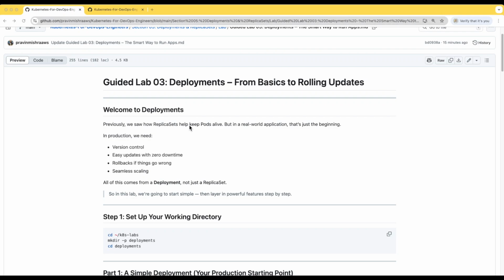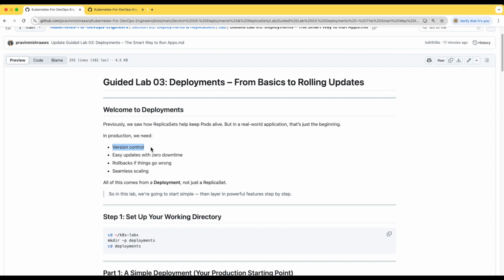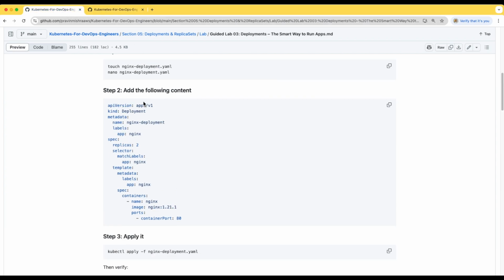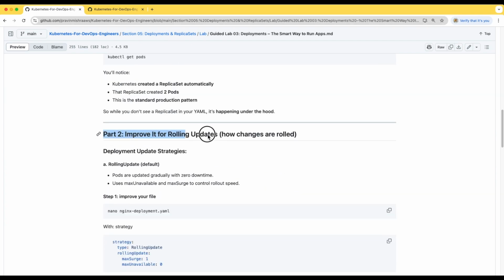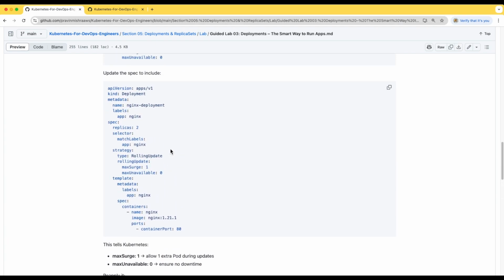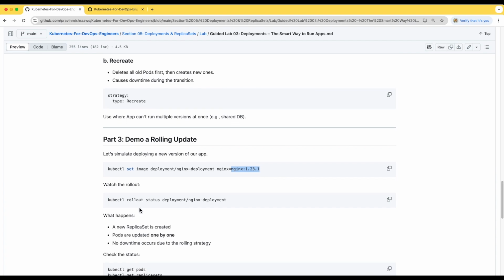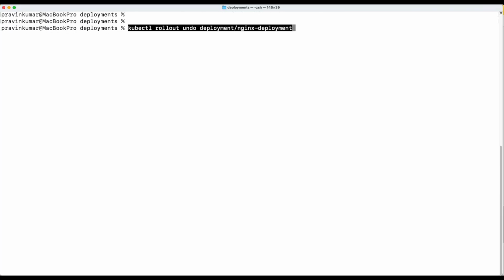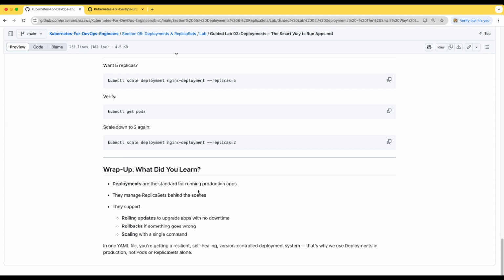Day 13 - Kubernetes Deployments: Zero-Downtime Releases, Rollbacks, and Scaling (The Right Way)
You can keep N Pods running with a ReplicaSet—but production needs zero-downtime updates, rollbacks, and simple scaling. That’s what Deployments give you.

- Why Deployment (apps/v1) is the production wrapper around ReplicaSets
- RollingUpdate strategy: maxSurge & maxUnavailable for zero downtime
- How a Deployment creates/rotates ReplicaSets under the hood
- Safe upgrades (kubectl set image, rollout status)
- Instant rollbacks (kubectl rollout undo)
- Scale up/down without editing YAML (kubectl scale)
- When to use Recreate strategy (and risks)